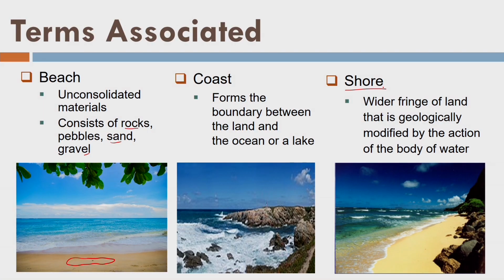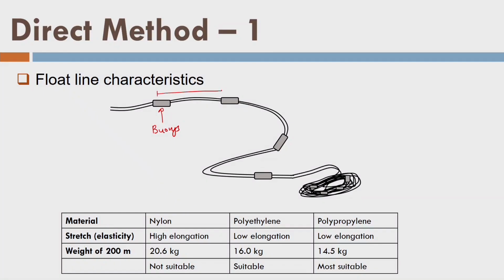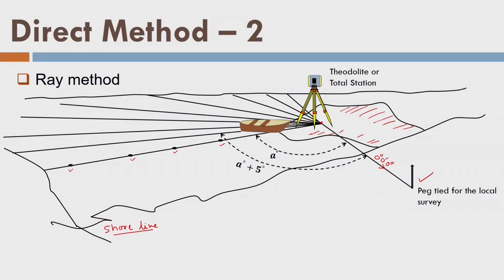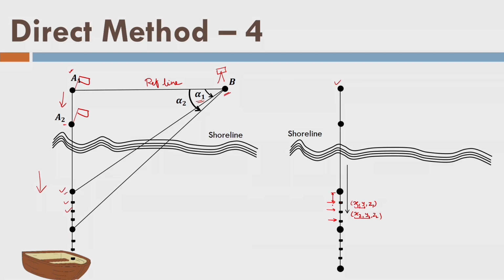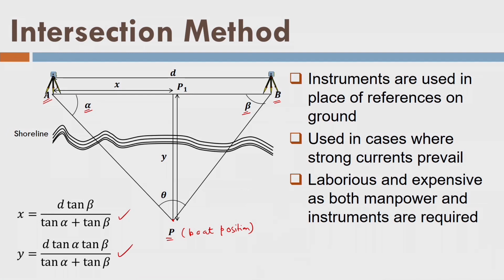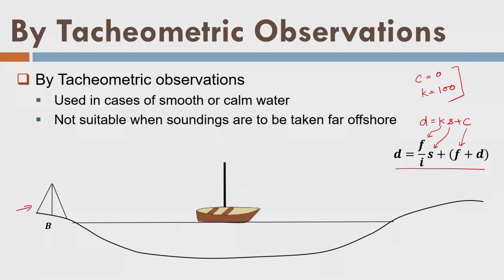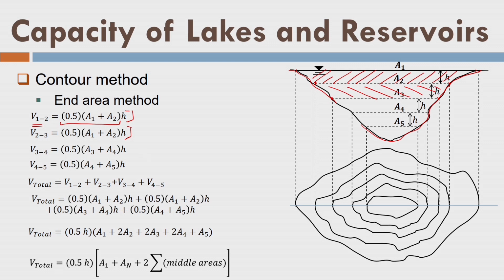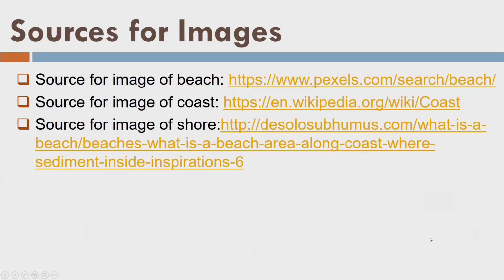Lec 33:Field procedures for hydrographic Surveying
Higher Surveying
Dr. Ajay Dashora